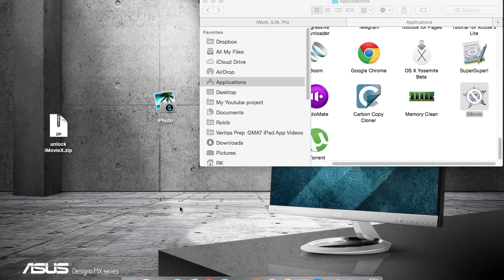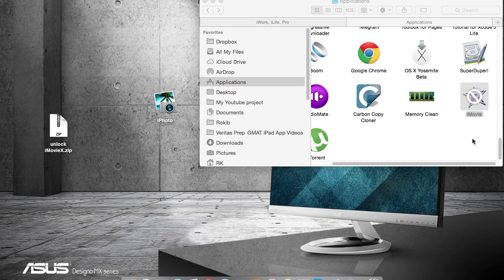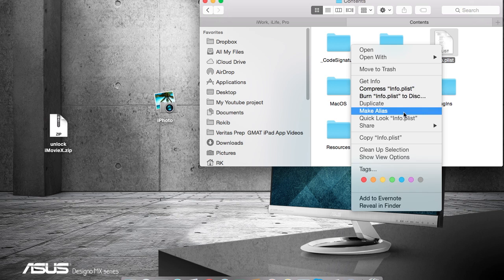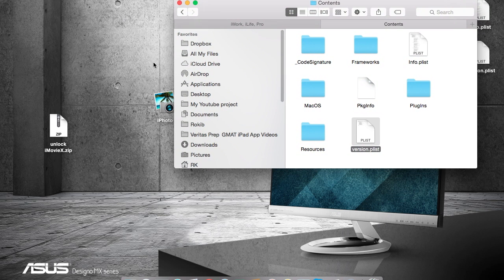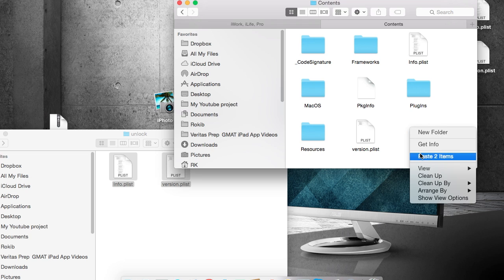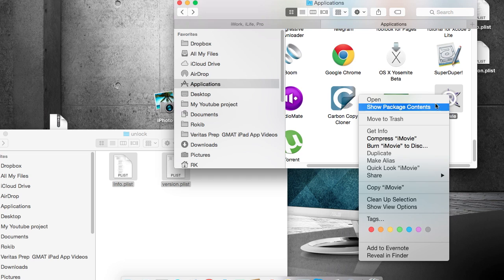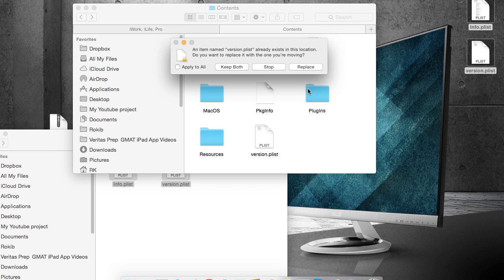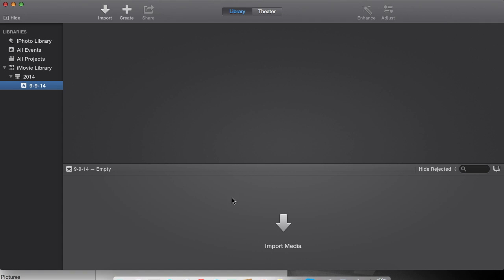How to use iPhoto, iMovie and FinalCutX in OS X Yosemite 10 10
Download link for the files: Wait five seconds and click skip ad to download